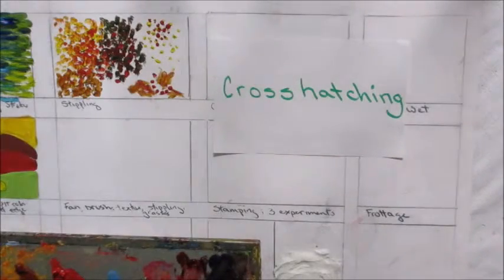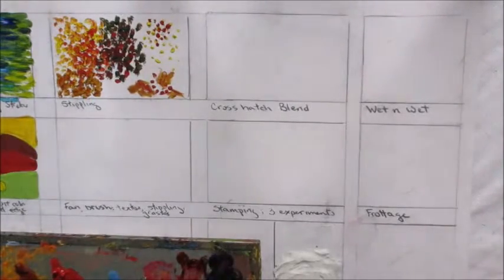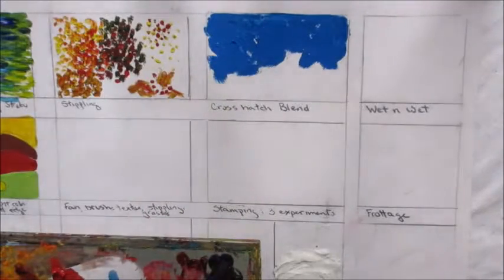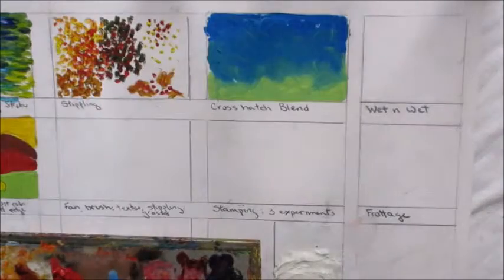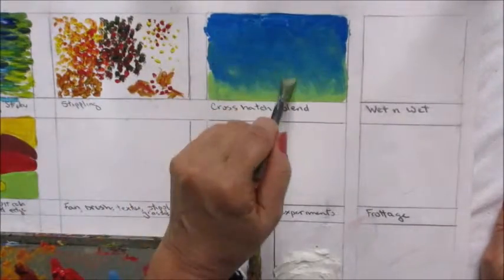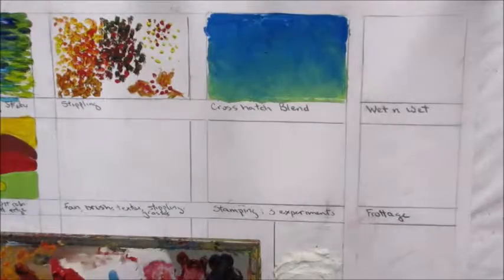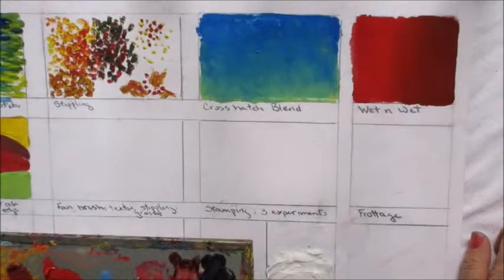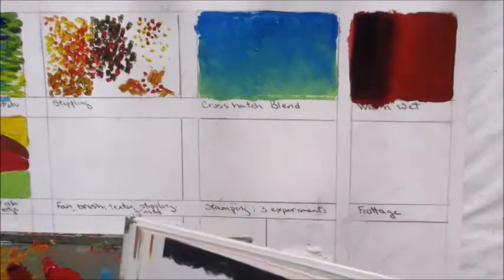7. crosshatching wet n wet